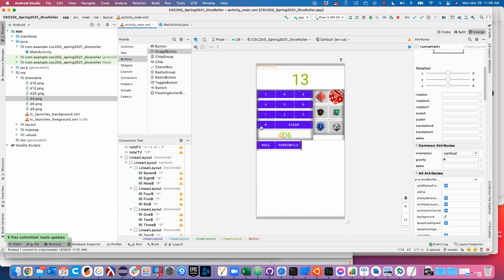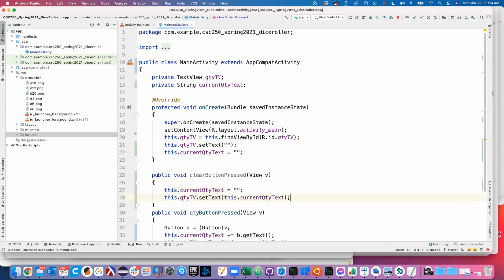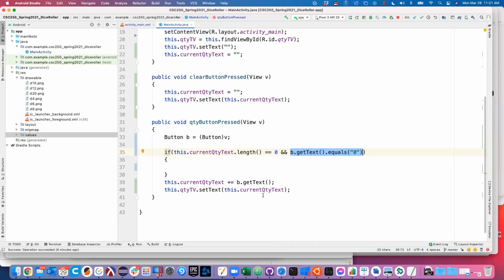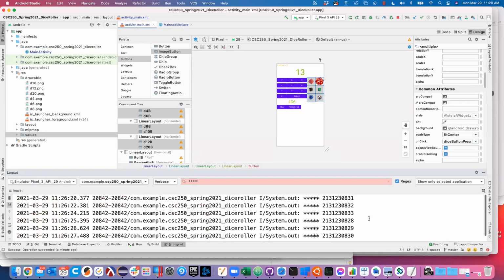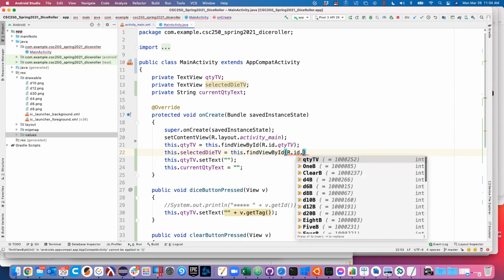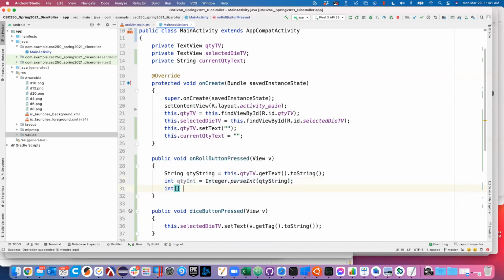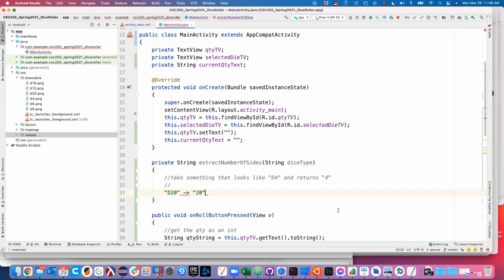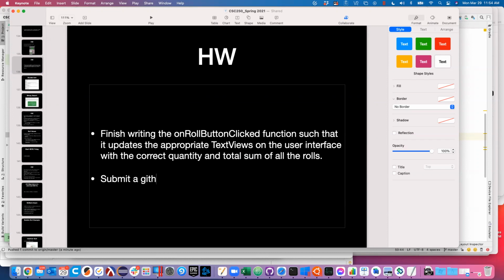CSC250 3/29/21 Android Tabs and Button Labels for Conditionals